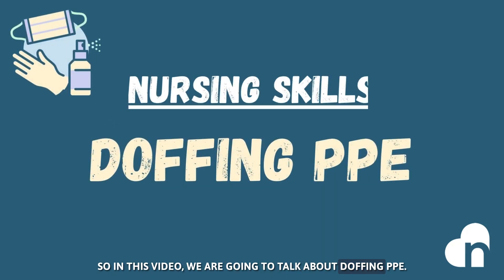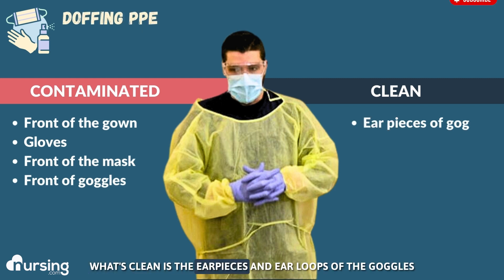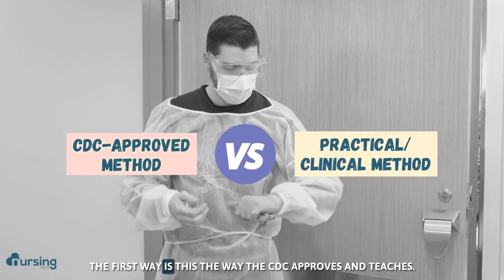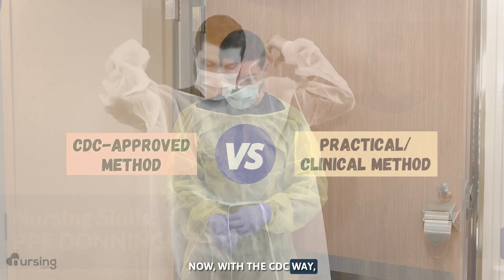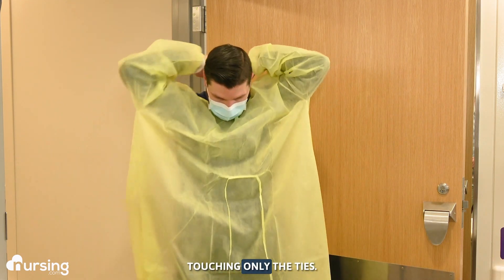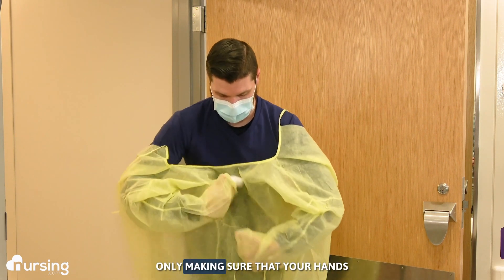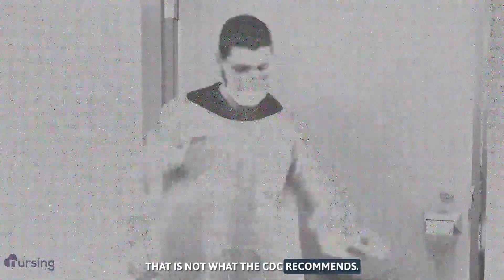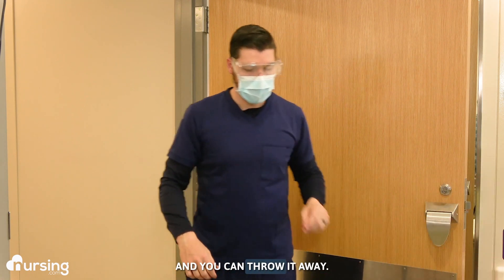Doffing PPE (Personal Protective Equipment)- Nursing Skills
Don't miss the biggest NURSING.COM deals of the year!

In this video, we’ll walk nursing students through the proper steps for doffing (removing) Personal Protective Equipment (PPE). You’ll learn the correct order to remove and discard each item—covering gloves, gowns, masks, and goggles. Following these steps is key to preventing the spread of infections and keeping both you and your patients safe. This video is perfect for beginners or anyone needing a refresher on PPE doffing techniques. Happy Nursing!

00:00 Introduction to Doffing PPE
00:11 Contaminated vs. Clean- PPE
00:38 FREE NCLEX Review eBook- Download
01:06 Doffing PPE- Step 1
01:20 Doffing PPE- Step 2
01:30 Doffing PPE- Step 3
01:58 Doffing PPE- Step 4